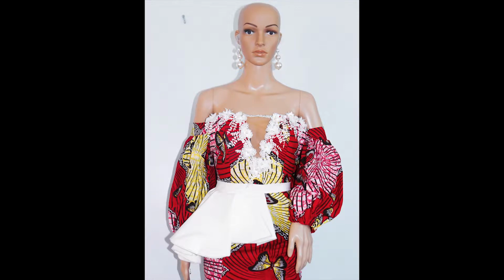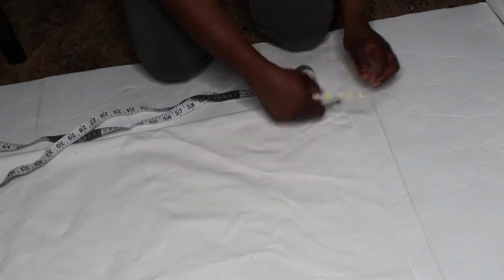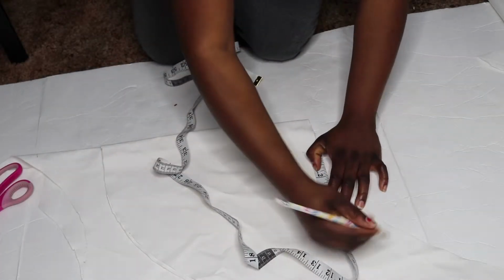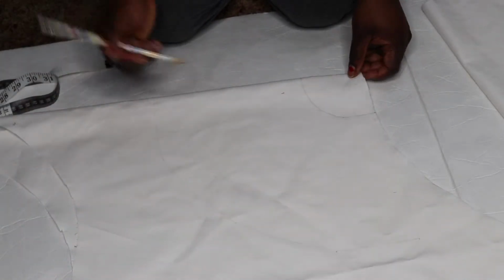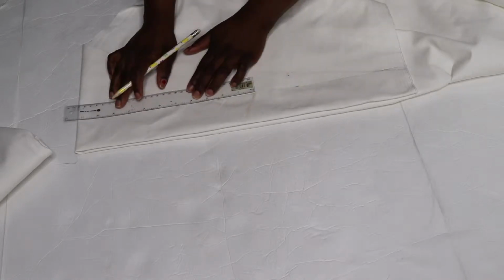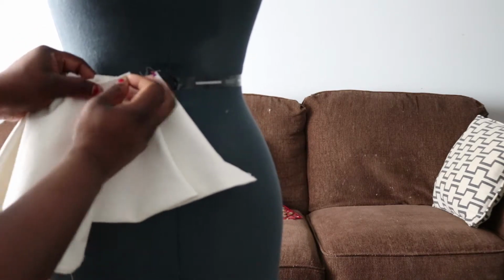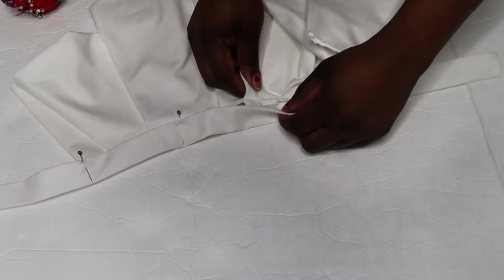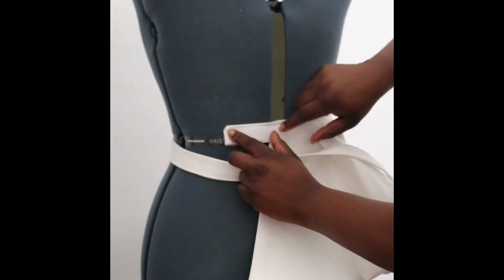DETACHABLE PEPLUM| Asymmetrical Peplum | Easy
Hello everyone,
    Thank you for clicking on this video. Peplum styles are always an elegant fit for mostly all body types. Here is one variation of the peplum style. I hope you find this video helpful.

Please leave questions, suggestions and comments down below, I will respond to everyone of them.

God bless